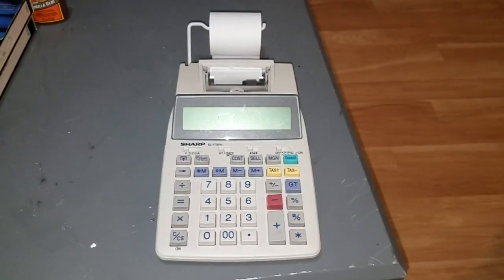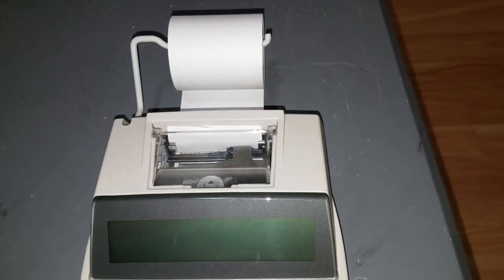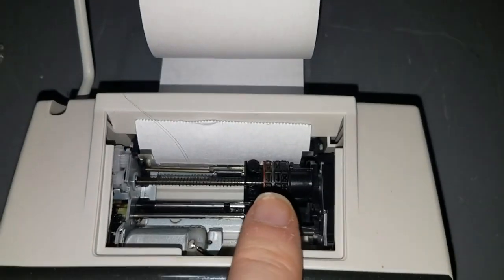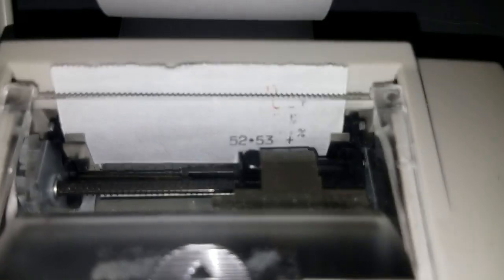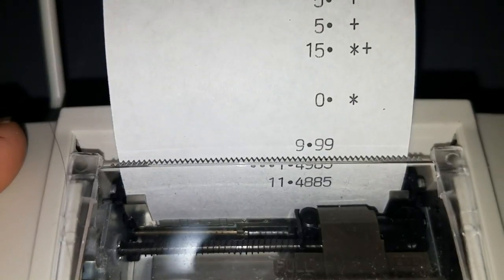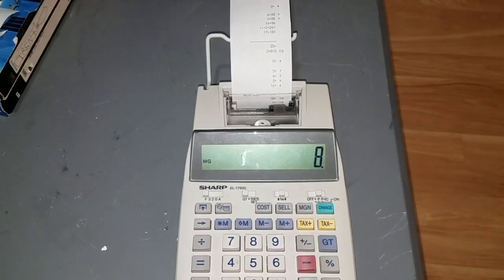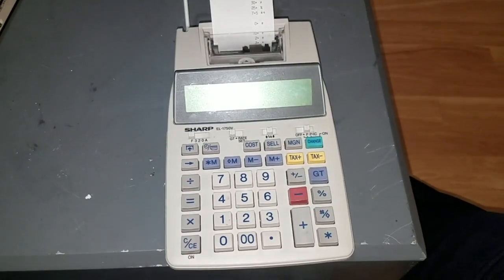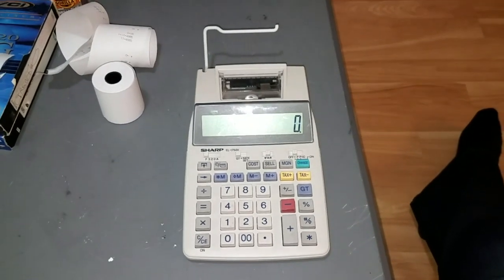Sharp EL-1750V battery powered adding machine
*** THIS IS NOT AN INSTRUCTIONAL VIDEO ***

This video is not and never was a tutorial on how to use an adding machine. If you watched this video without realizing this, your subsequent anger is not my problem.

A look at a currently-available semi-portable adding machine with a very nice feature set.